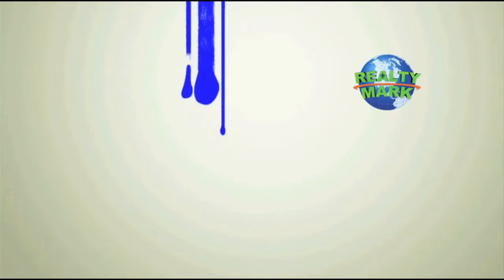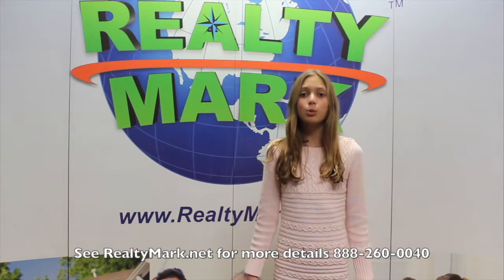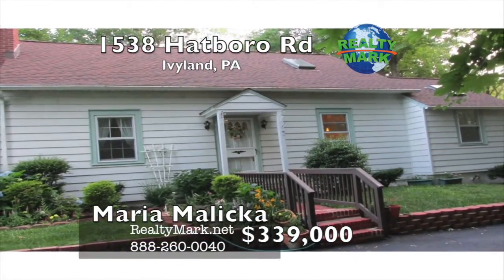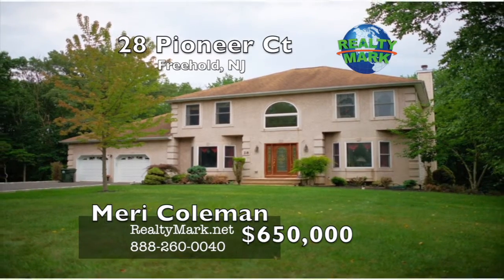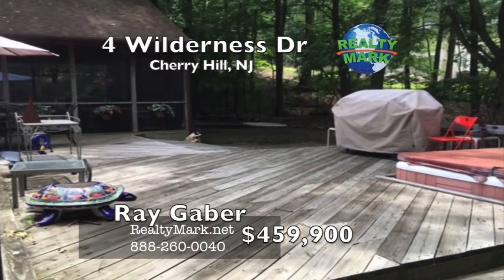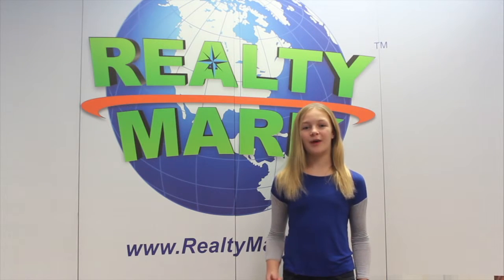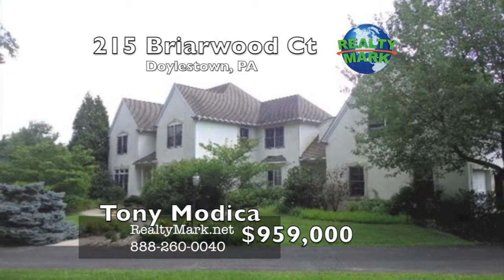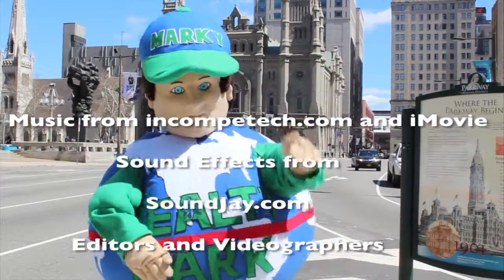RealtyMark July 19th 2015